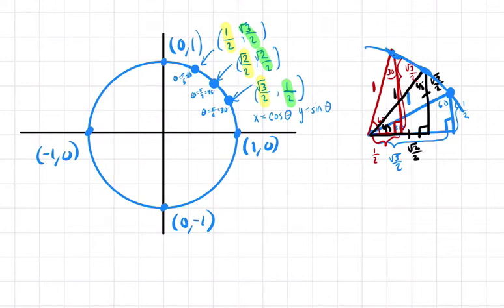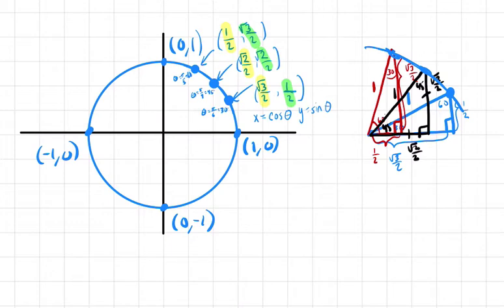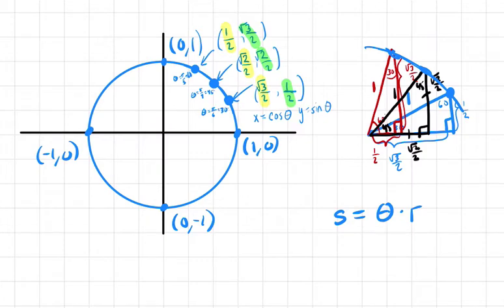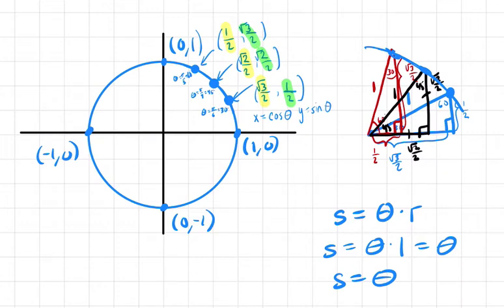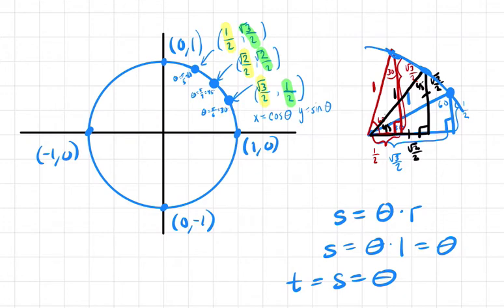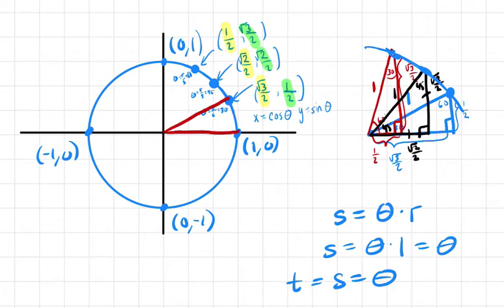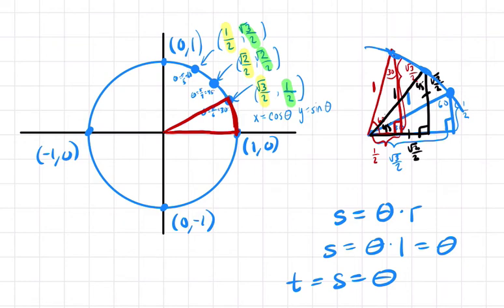Unit Circle Intro Part 2 Arc Length = Theta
In this video we cover another fundamental aspect of a unit circle, that the measure of the angle in radians equals the length of the arc